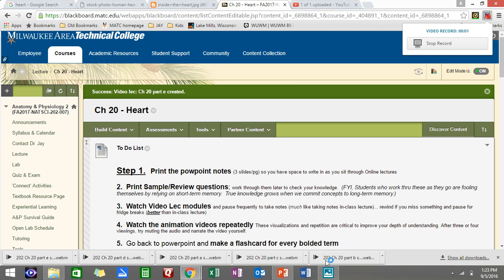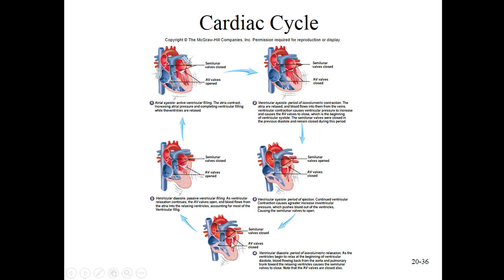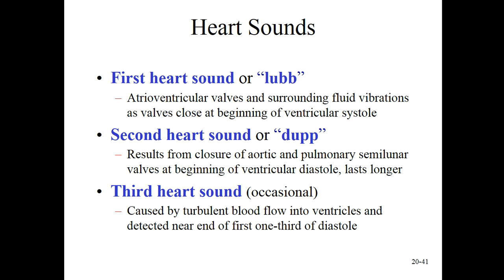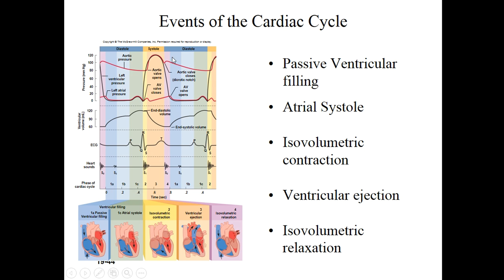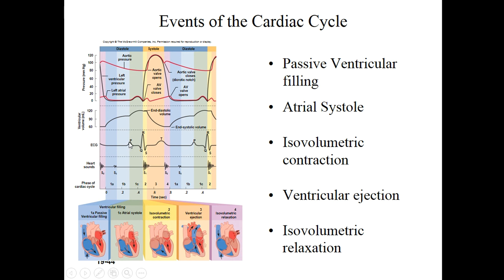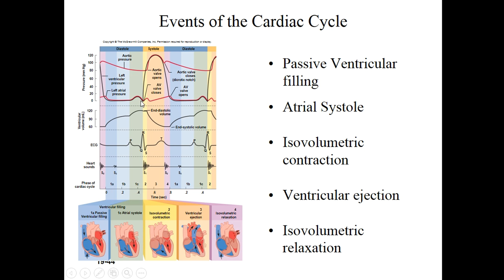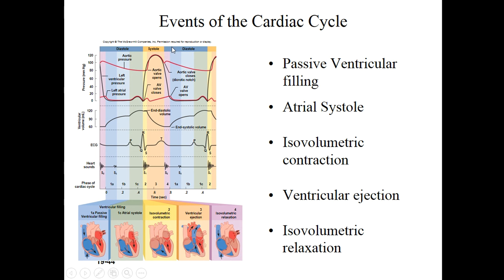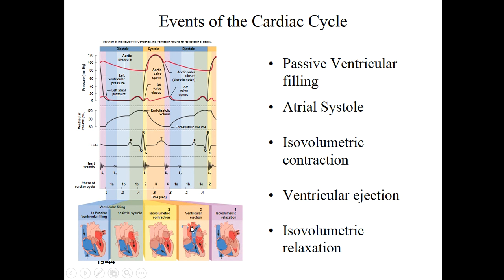202 Ch 20 part f screencast cardiac cycle and putting it all together